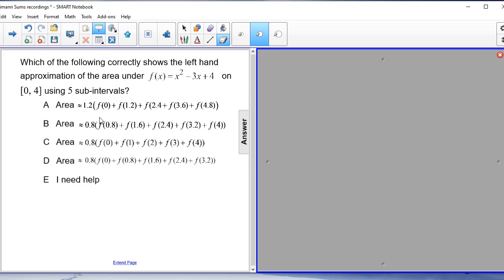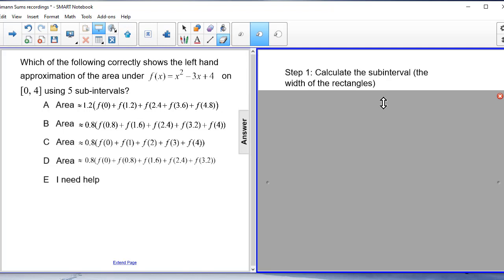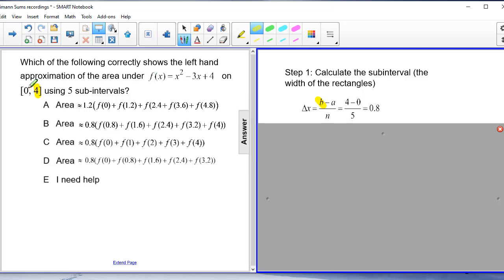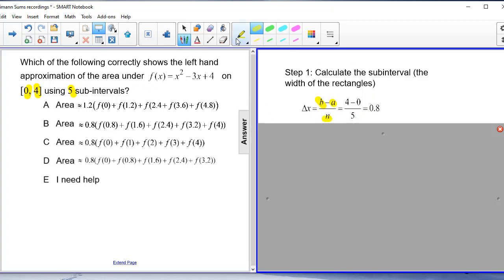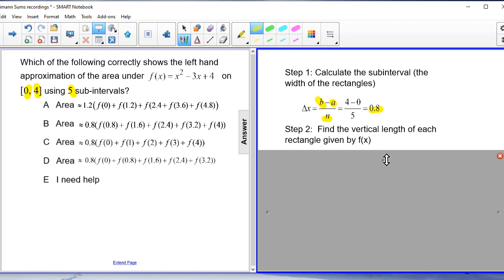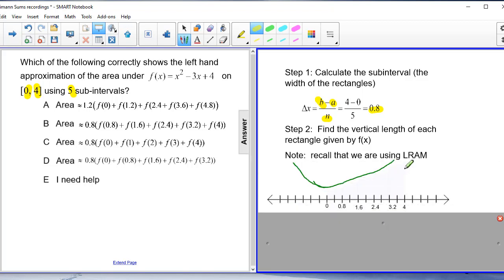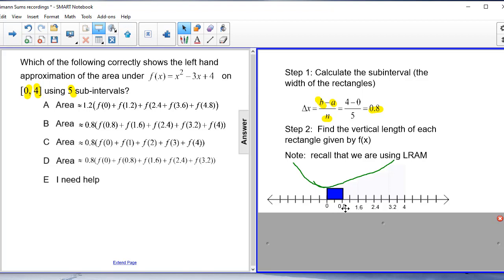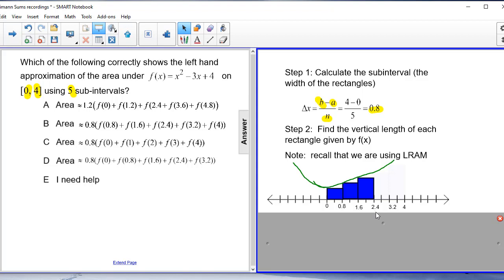AP Calc AB Riemann sums Q05